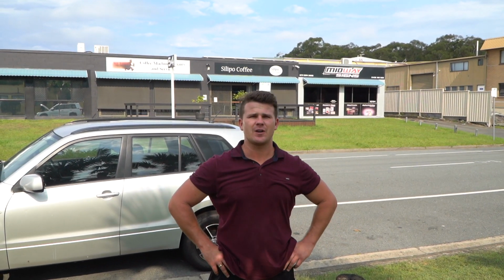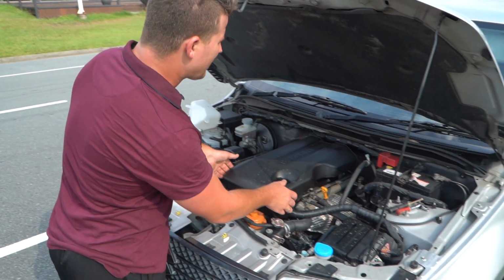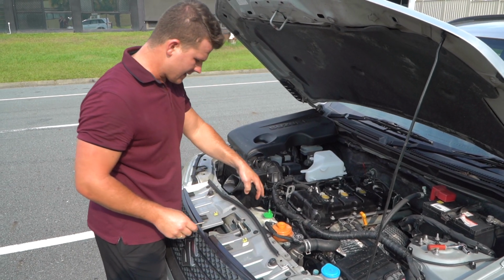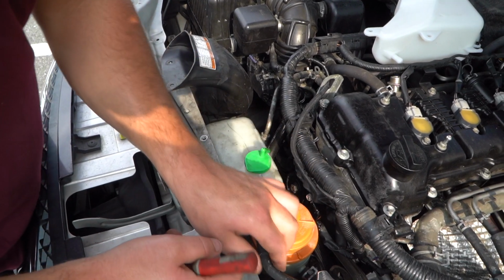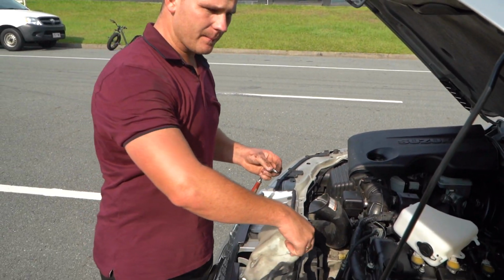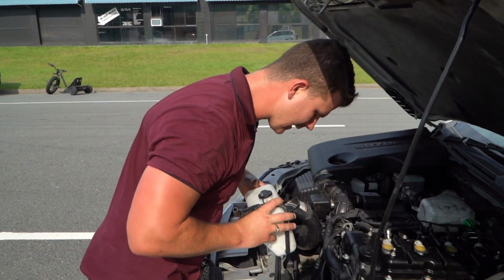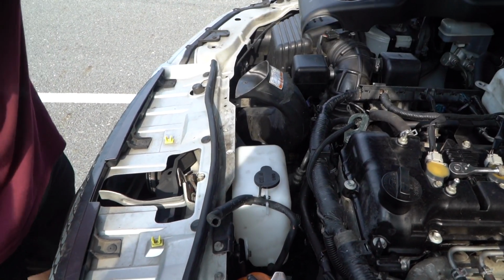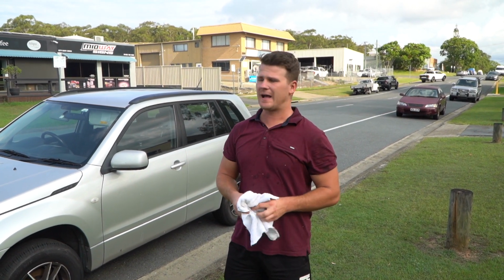How to Replace a Suzuki Grand Vitara Overflow Bottle Coolant Tank 06-13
In this video we demonstrate how to quickly and effectively remove and replace a Suzuki Grand Vitara Overflow Bottle Coolant Tank.

The whole job took roughly 5 minutes.

The replacement part is available here with Free Express Postage within Australia